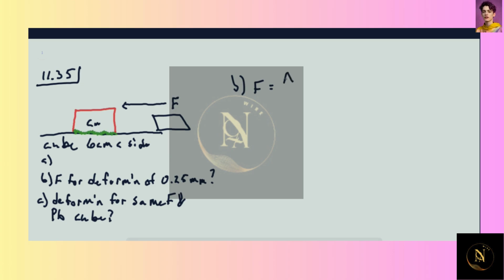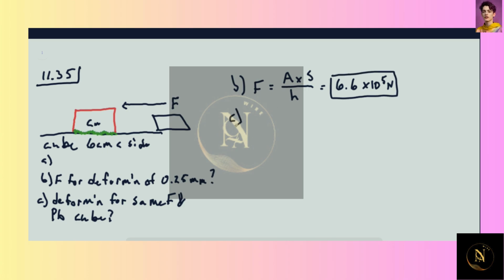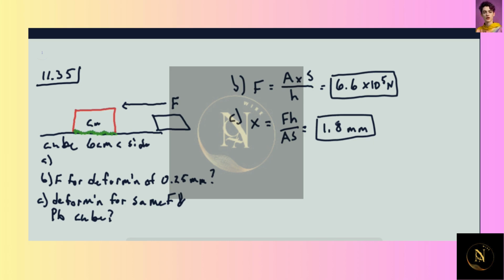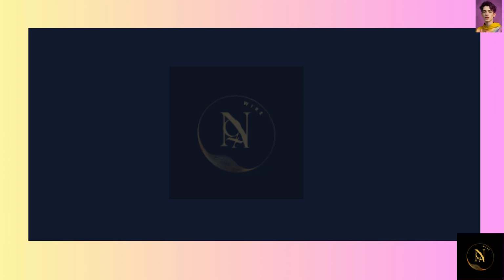A copper cube measures 6 00 cm on each side The bottom face is held in place by very strong glue to